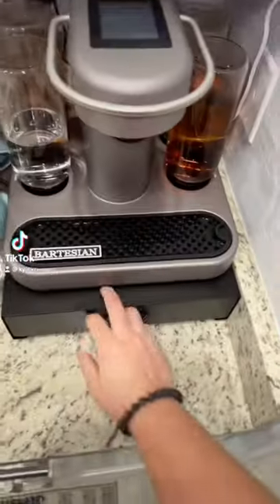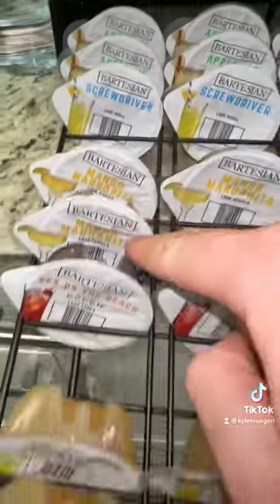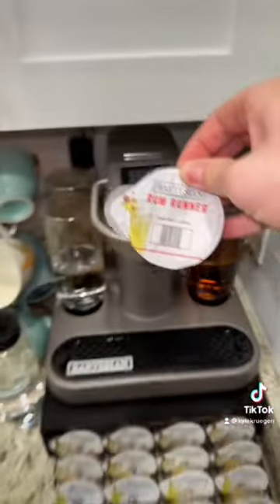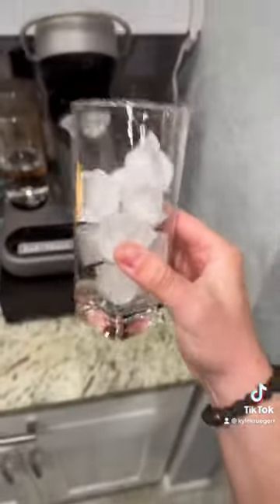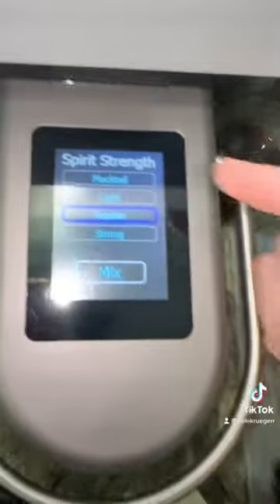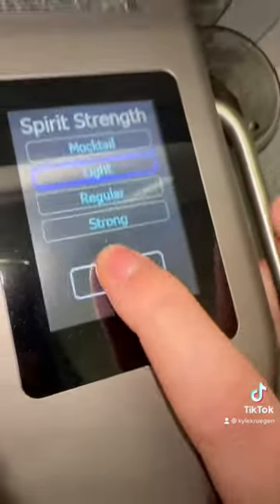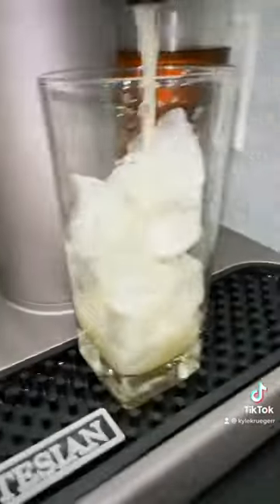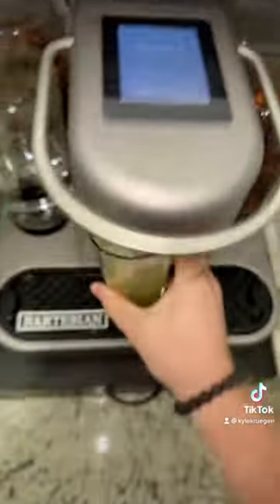I Bought A Robot Bartender